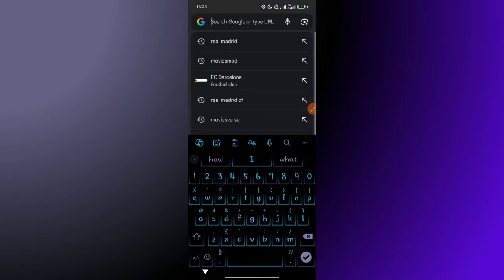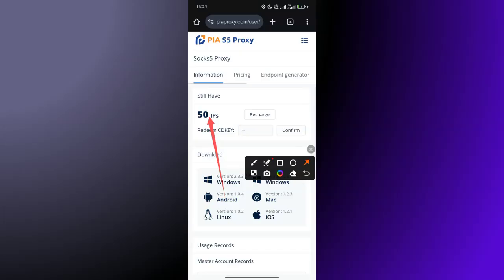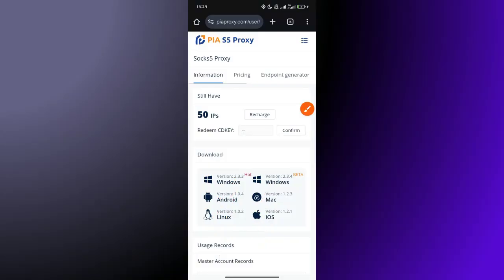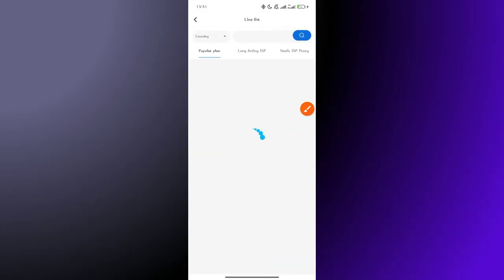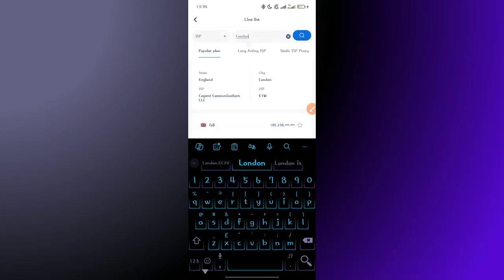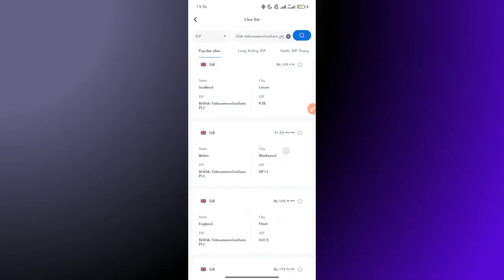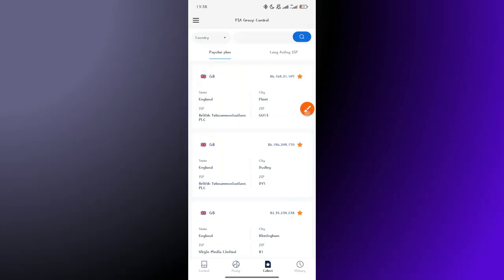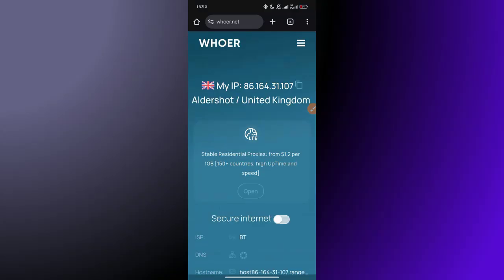HOW TO USE THE PIA PROXY - FULL VERSION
This is a detailed video on using the Pia Proxy control app efficiently.

It is an app that connects you to other countries' residential network